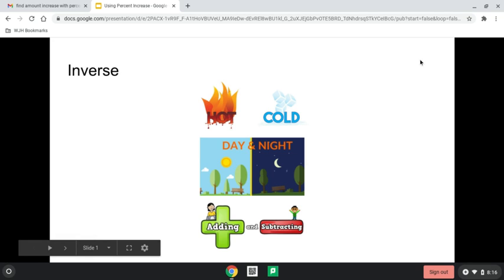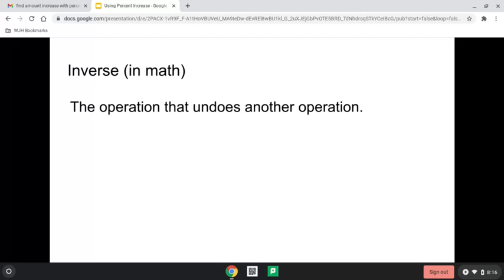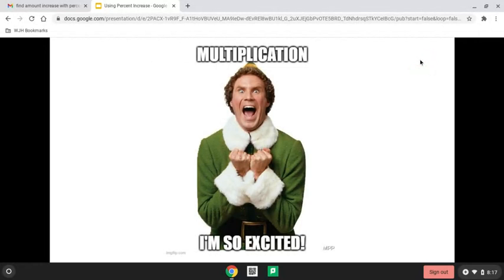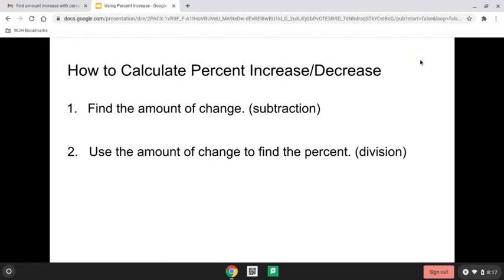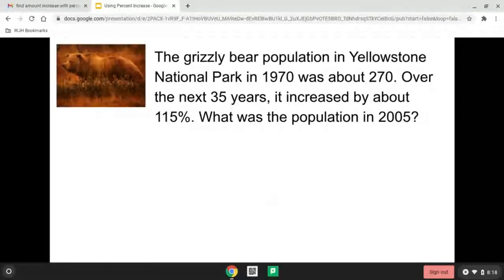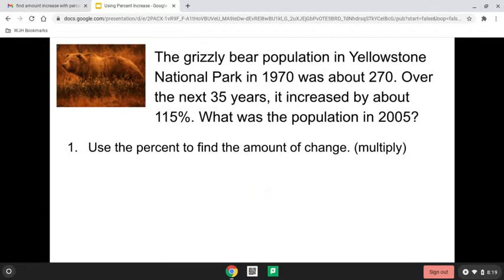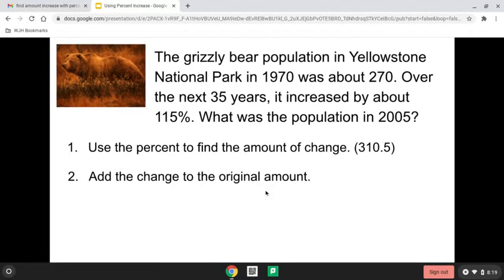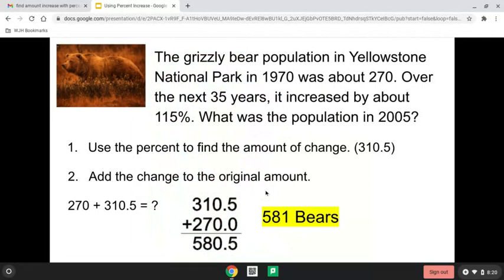Find Change Using Percent